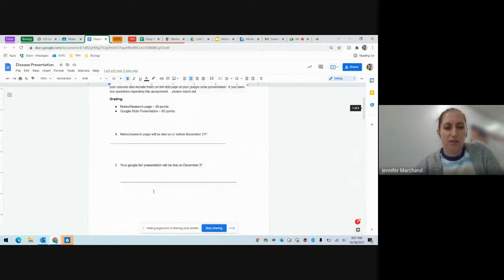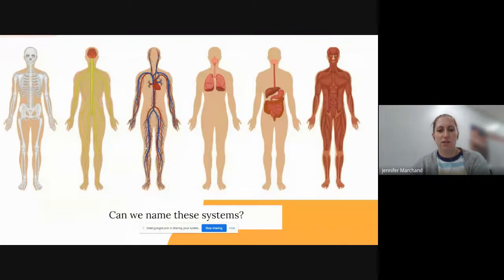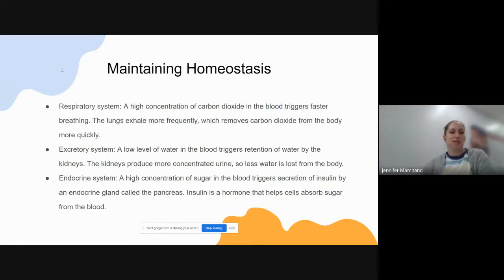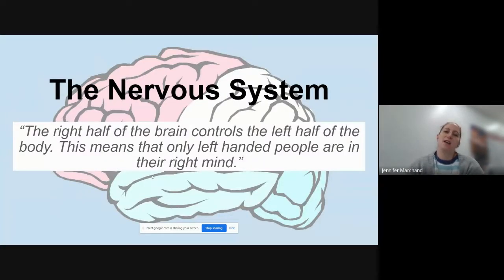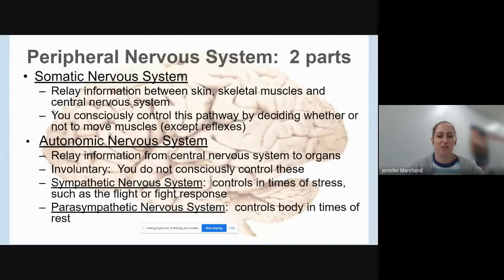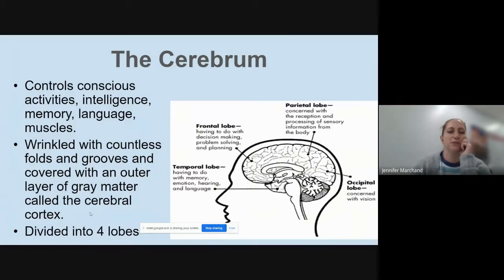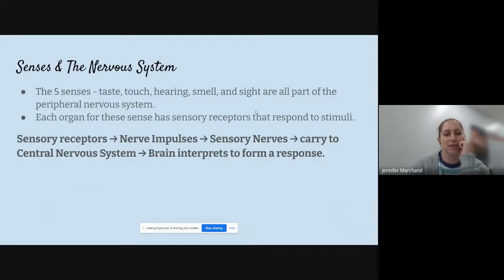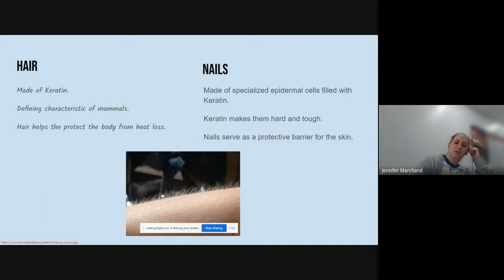Introduction to Body System & Nervous System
Please watch this for our live lesson this week.